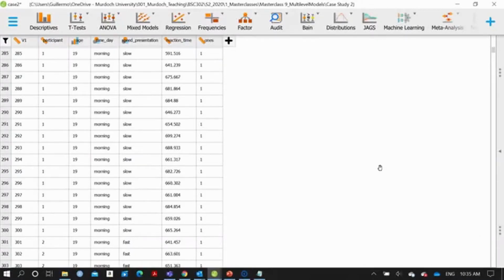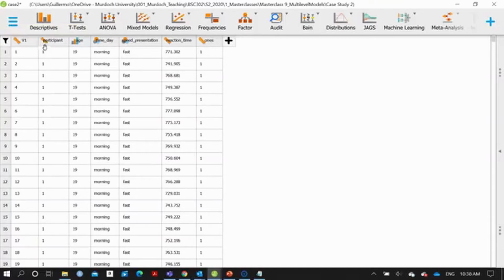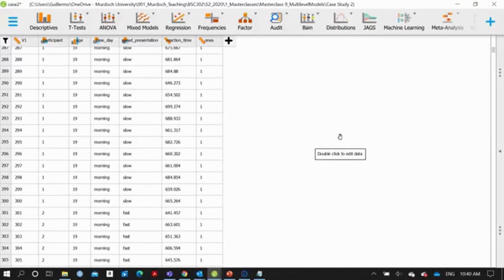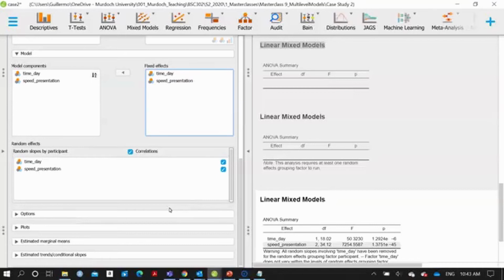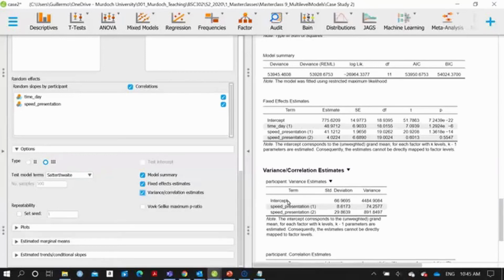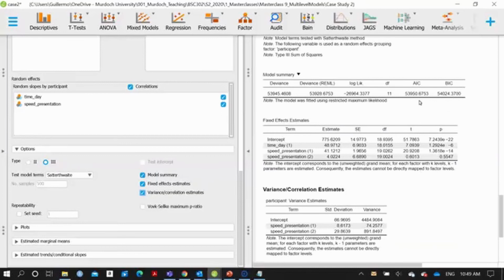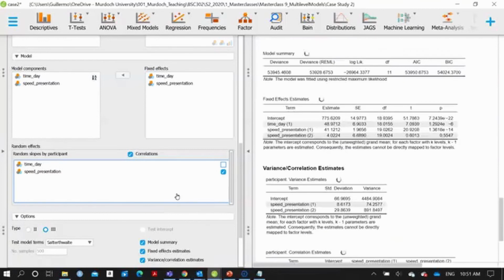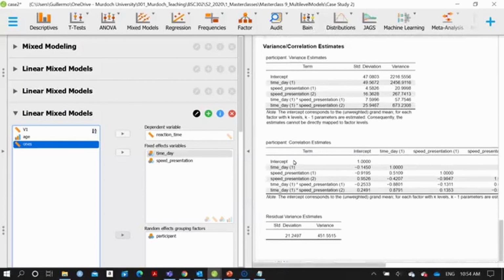Step by step guide: Multilevel Modelling in JASP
How to run multilevel modelling of a within subjects design in JASP.